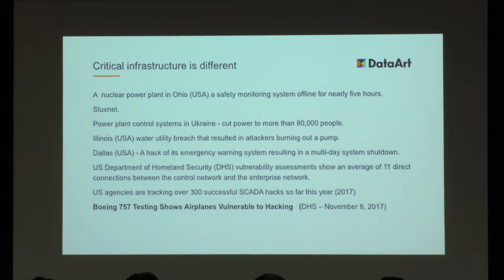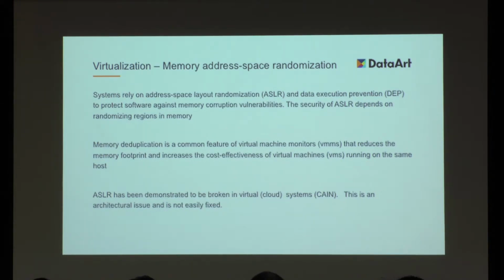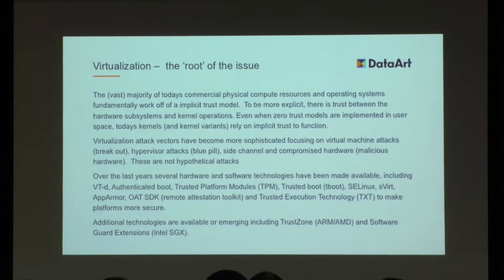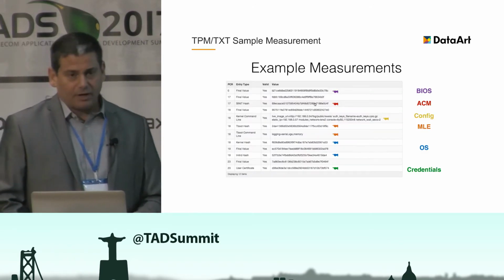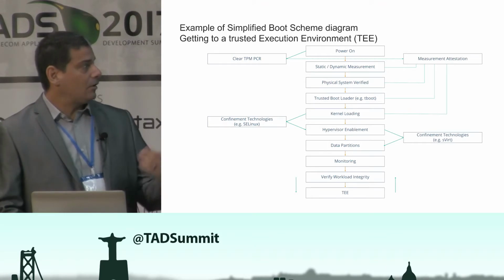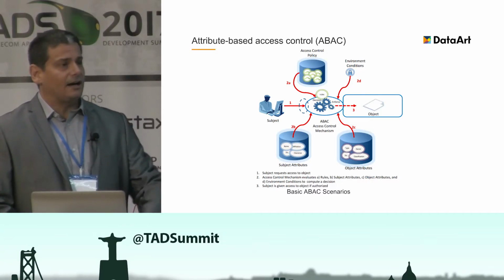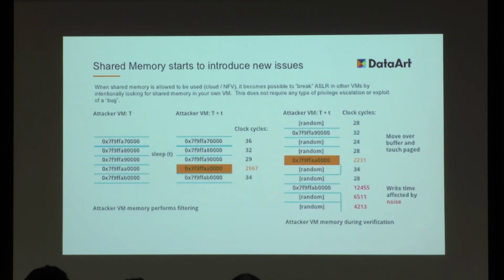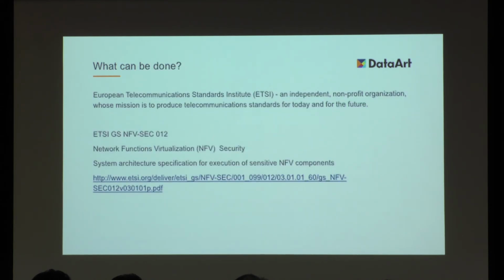Michael Lazar - DataArt Keynote: Security in Virtualized Telecom Networks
DataArt Keynote: Security in Virtualized Telecom Networks

Michael Lazar, VP Telecoms Practice, DataArt

One aspect of Programmable Telecoms is the network becomes software defined, and thanks to virtualization with shared resources it can possibly achieve $32B in savings by 2020 according to SNS Research.

It is critical to understand the unique security issues of virtualization in telecom networks with multi-vendor and cross-vendor management issues that require a standardized architecture with complex management requirements.

This presentation will cover critical security aspects such as shared memory, shared networking, timekeeping, attestation, hardware security devices, hardware security enclaves, software confinement technologies and more.

The objective is to deliver clear understanding of the challenges in securing SDN/NFV, and the steps telcos need to take in that migration.